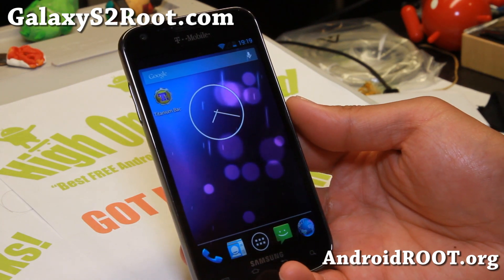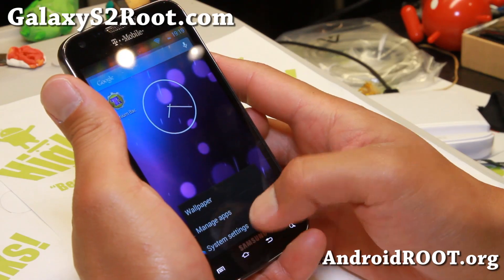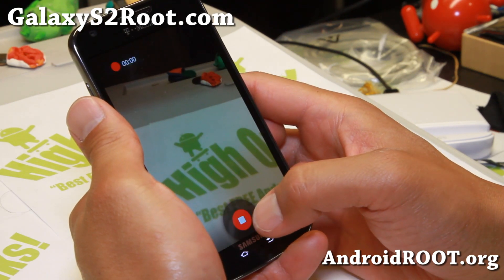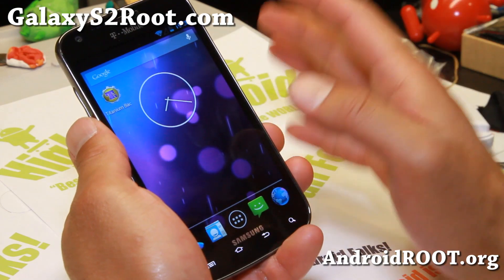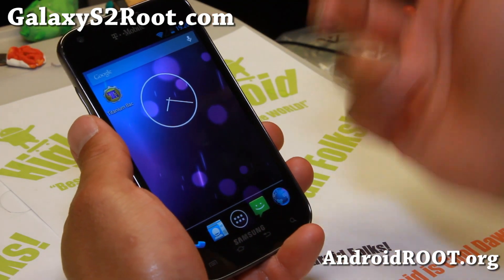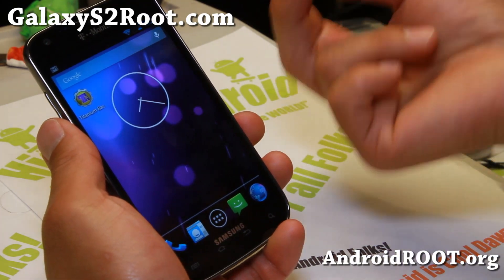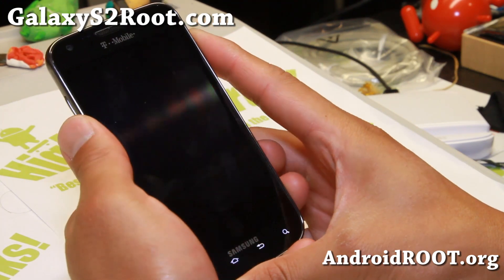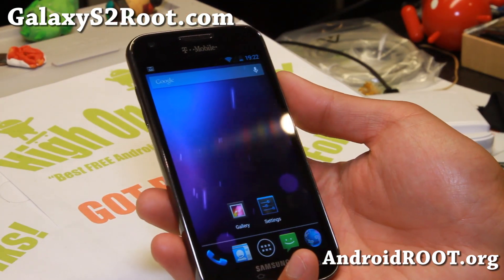SuperNexus ROM for T-Mobile Galaxy S2!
Here's a quick overview of SuperNexus ROM for T-Mobile Galaxy S2 Android smartphone users.